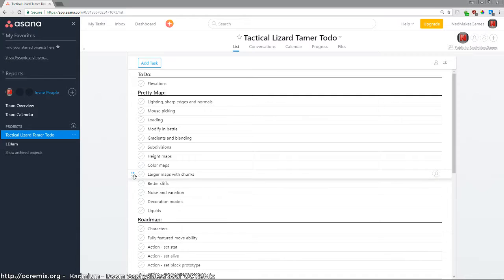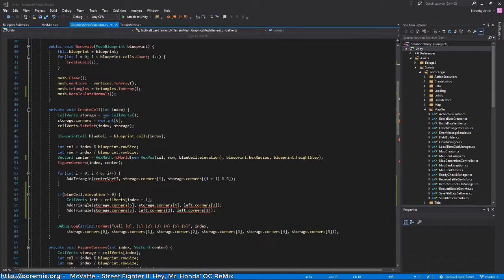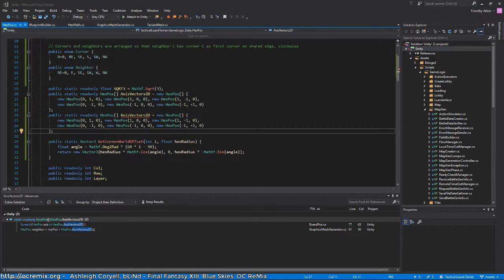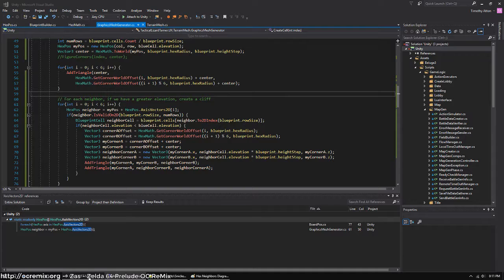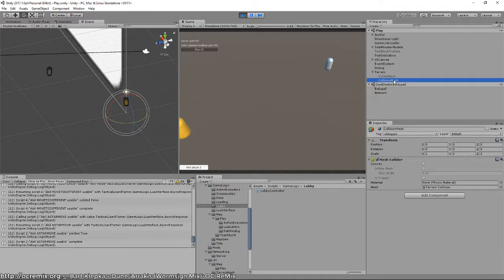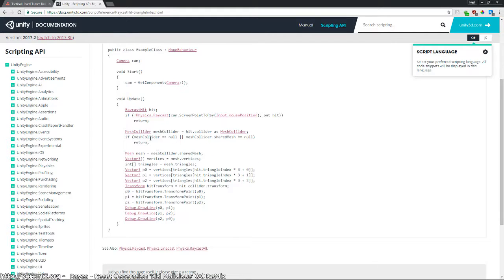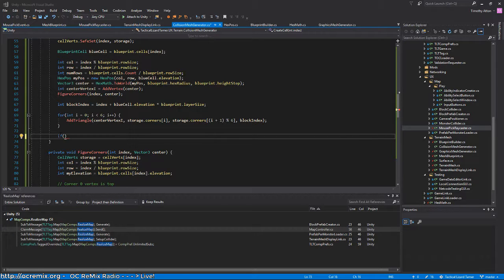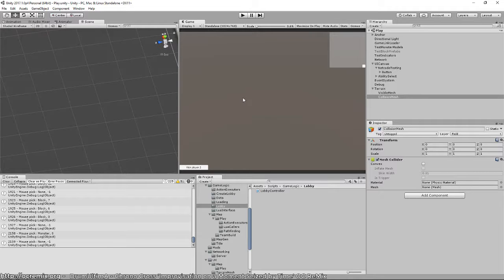Sharp edges and collision meshes! Tactical Lizard Tamer, Unity Game Dev Log [Part 82]